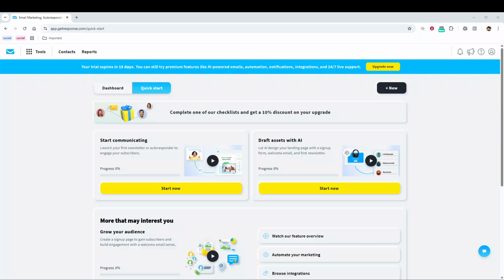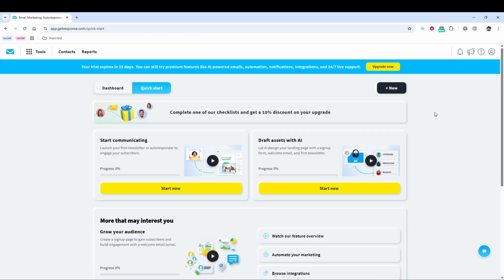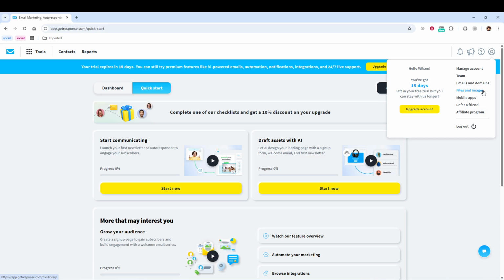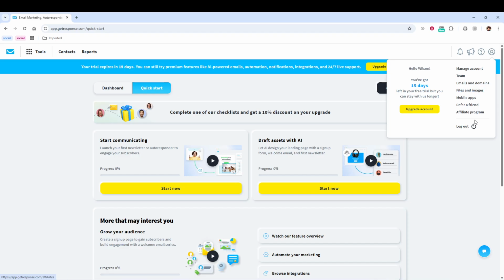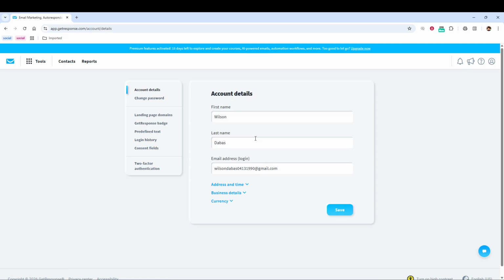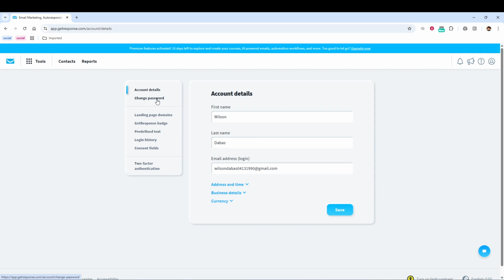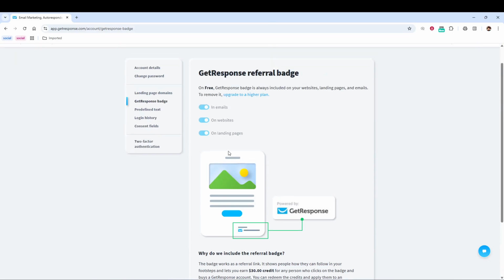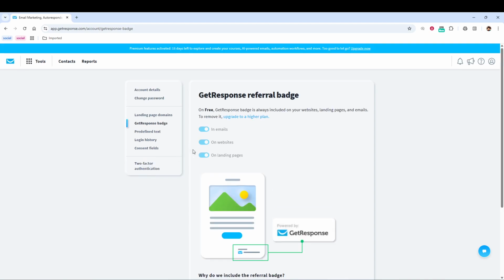How To Put Affiliate Link Where It Says Powered By Getresponse At The Bottom Of Emails [2026 Guide]